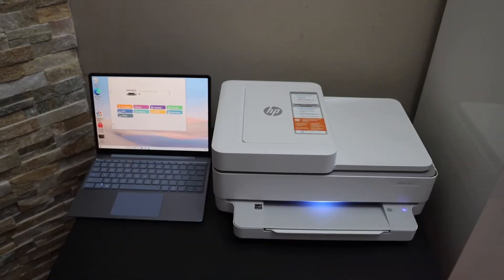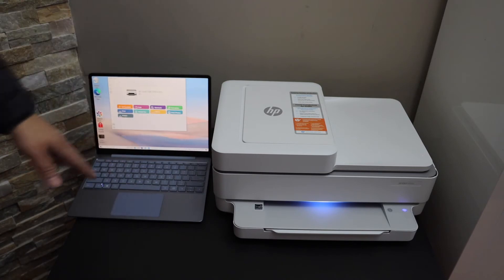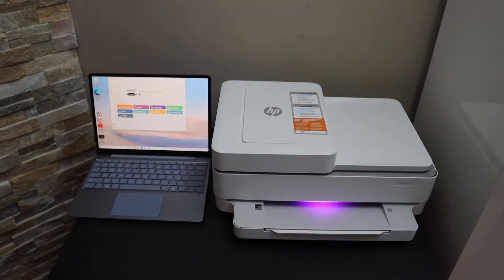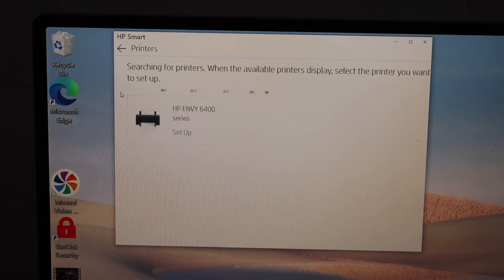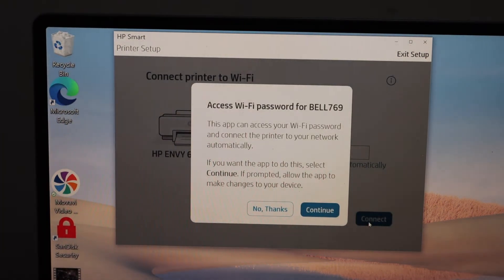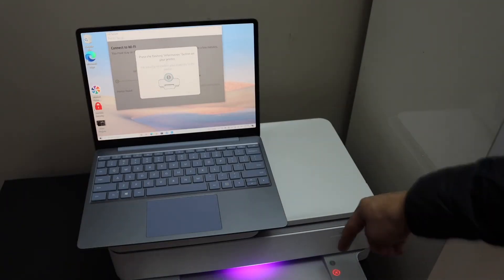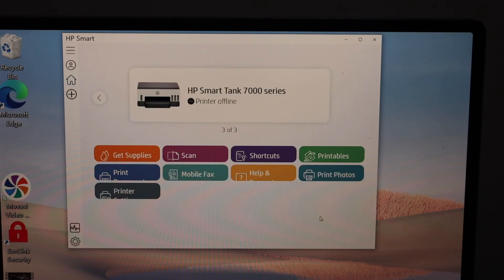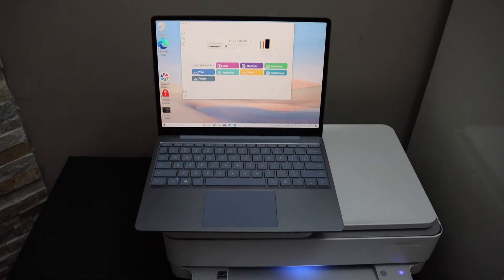HP Envy 6432e Setup Windows 10 Laptop / Computer.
This video reviews the step-by-step method to do the wireless WIFI setup of your  HP Envy 6432e All-in-one Printer with a Windows laptop or computer and HP Smart App.